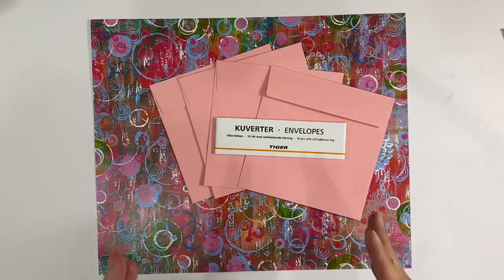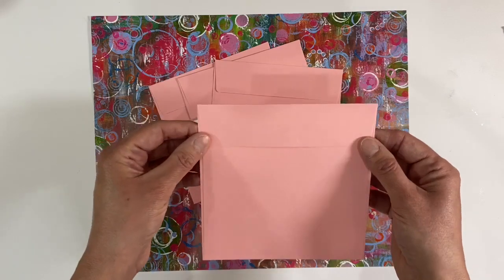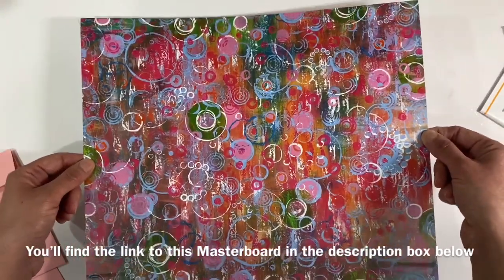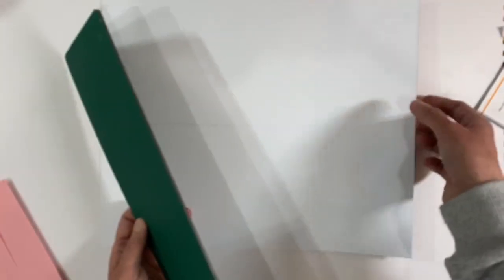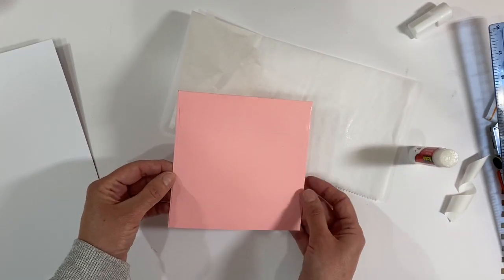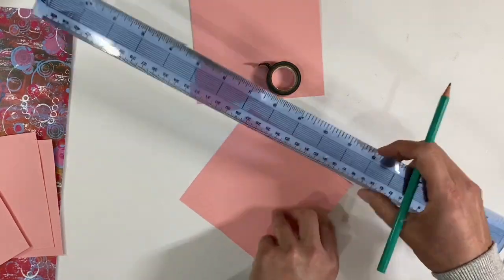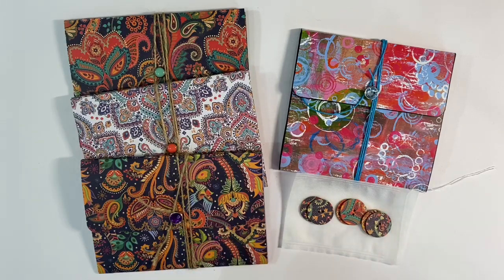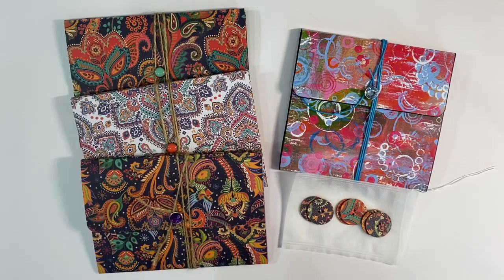Creative Envelopes - Easy Concertina Wallet Tutorial 2 Ways